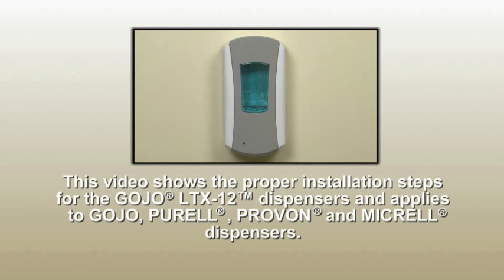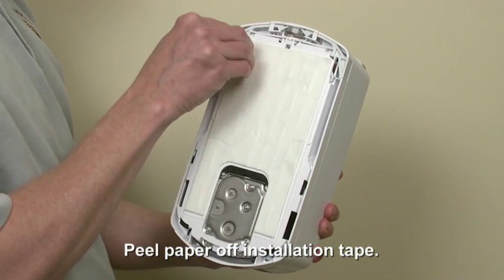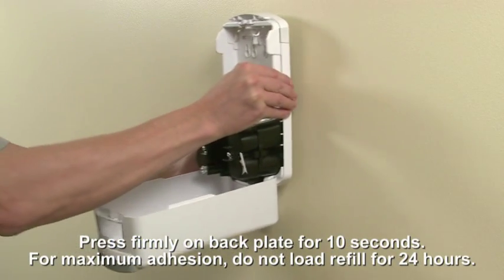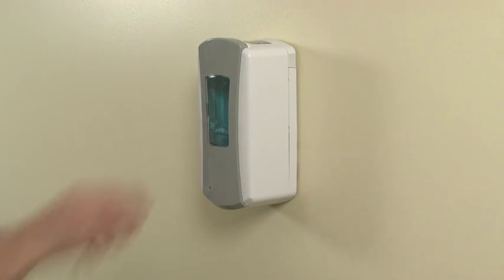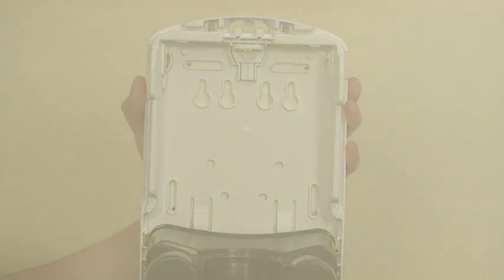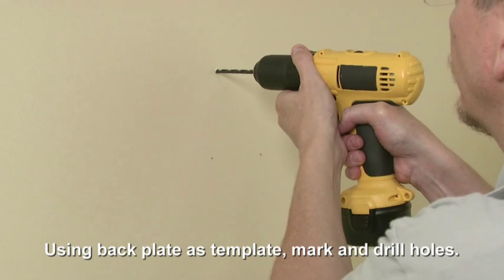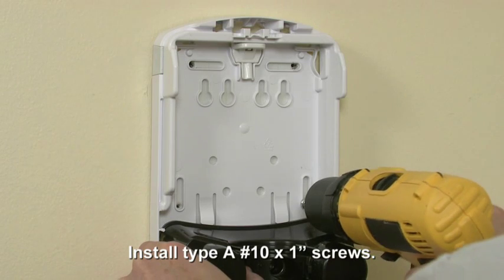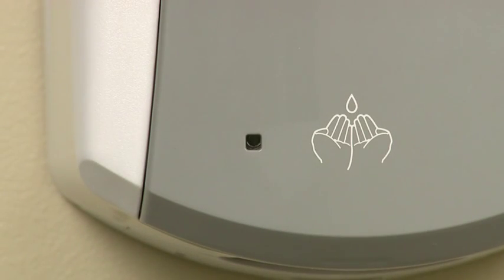GOJO® LTX-12™ Dispenser Installation